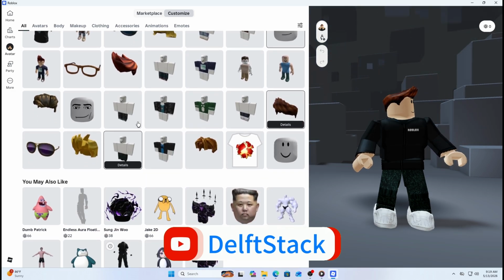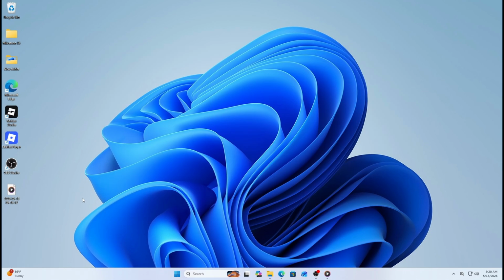How to Fix Failed to Wear Character Error in Roblox (Step-by-Step Guide)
Getting the "Failed to Wear Character" error in Roblox? 🎮 In this DelftStack tutorial, you'll learn several simple fixes to restore your avatar and solve outfit loading problems quickly.

This guide covers removing problematic layered clothing, refreshing your avatar, clearing cache files, and reinstalling Roblox to fix character loading issues across mobile and PC devices. 🚀

✅ How to fix the Failed to Wear Character error in Roblox
✅ How to remove problematic layered clothing items
✅ How to refresh your Roblox avatar correctly
✅ How to clear Roblox cache and corrupted data
✅ How to reinstall Roblox to fix avatar loading problems

⏳ Timestamps
⏱ 00:00 – Introduction & Failed to Wear Character Error
⏱ 00:07 – Remove 3D Layered Clothing
⏱ 00:16 – Use Roblox Mobile App to Update Avatar
⏱ 00:24 – Refresh Avatar Using Redraw Option
⏱ 00:39 – Clear Cache & Reinstall Roblox

Roblox Avatar Editor → Redraw Option
Log Out → Close Roblox App or Browser → Log Back In
Clear Browser Cache and App Data
Uninstall Roblox → Reinstall Latest Version

📌 Summary
This tutorial explains how to fix the Failed to Wear Character error in Roblox by removing layered clothing, refreshing your avatar, clearing corrupted cache data, and reinstalling Roblox if needed. These methods help restore avatar loading and fix outfit glitches quickly.

👉 If this tutorial helped you:
📤 Share this guide with other Roblox players facing character loading errors